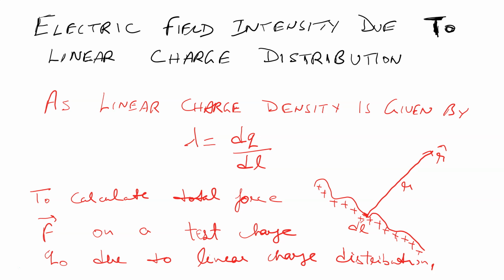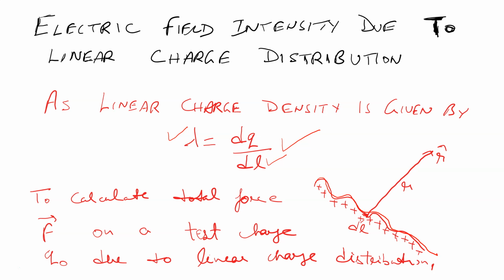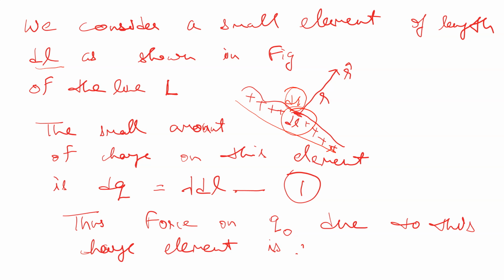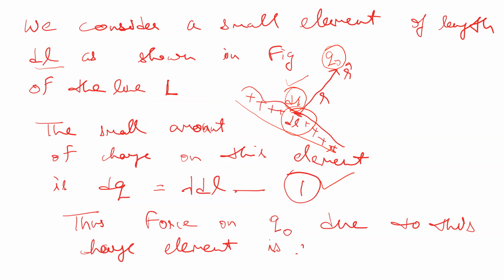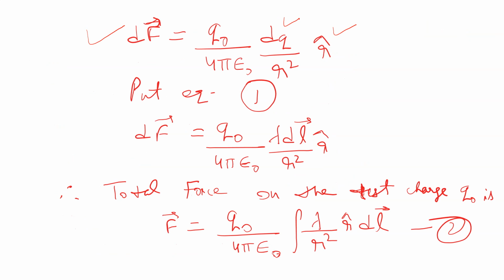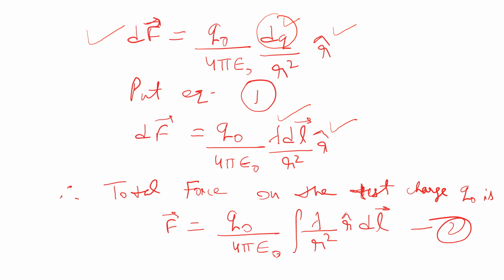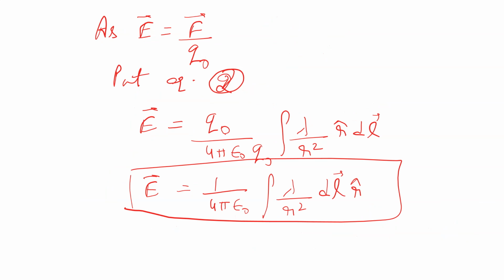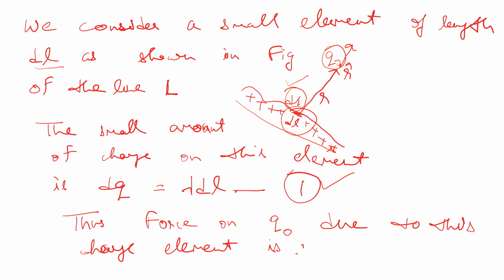How to calculate Electric Field Intensity due to linear charge distribution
This video will share how to calculate electric Field Intensity due to linear charge distribution